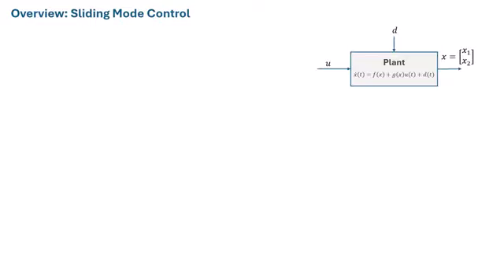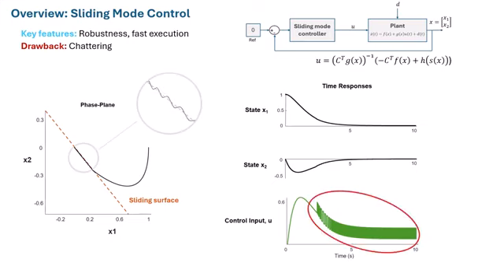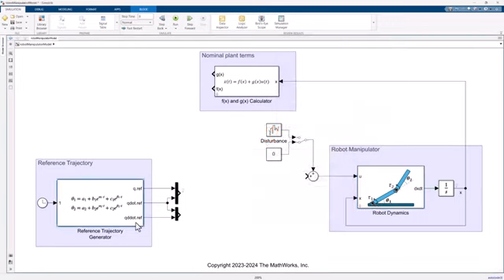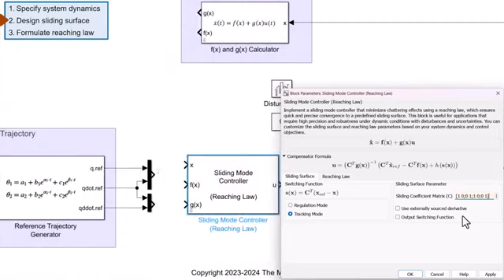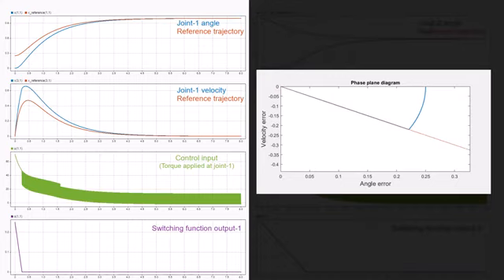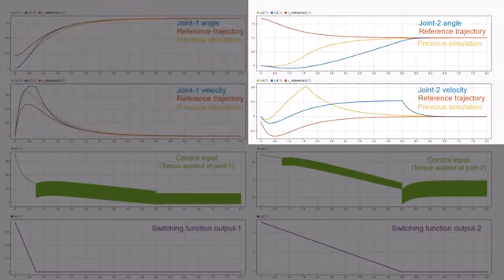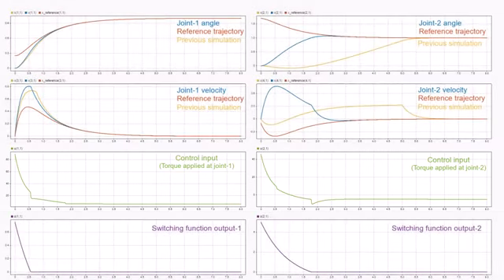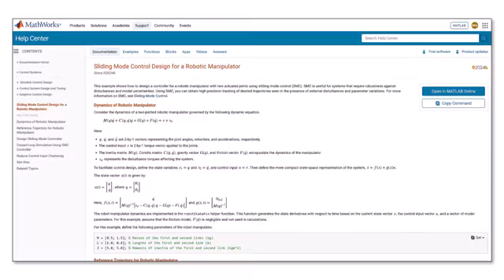،sliding mode control design and tuning in sumilink